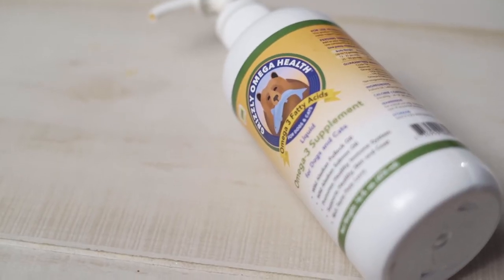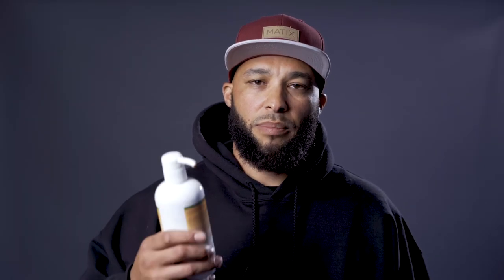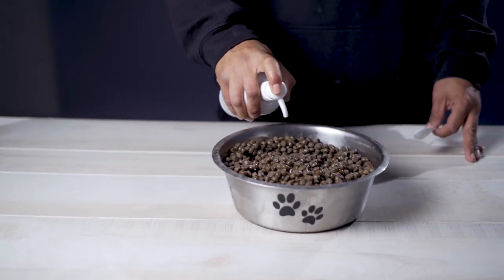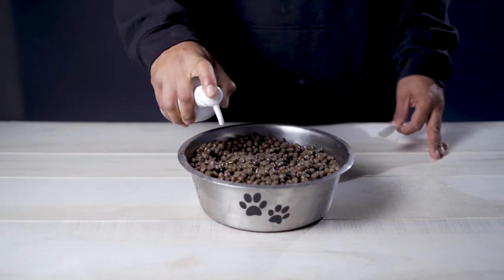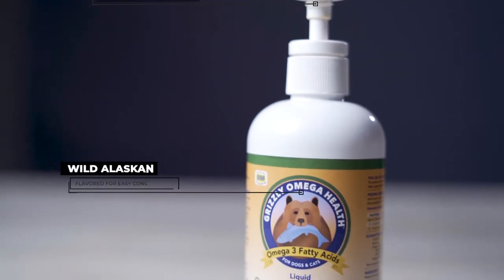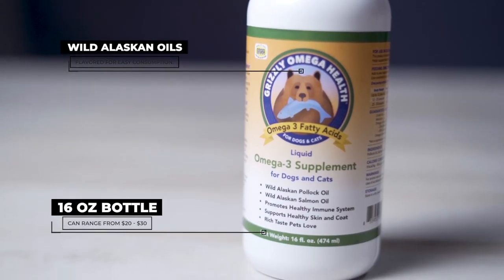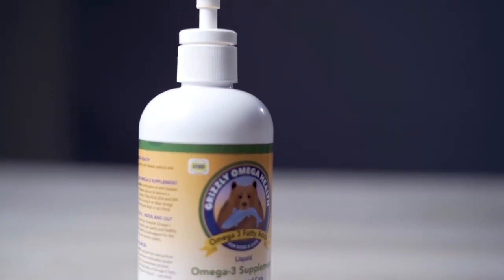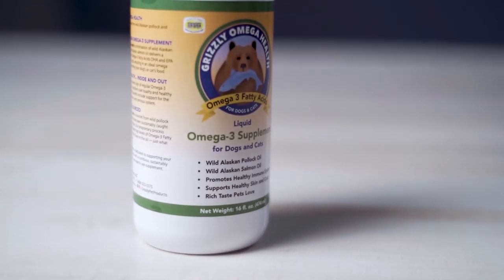American Bully Supplement - GRIZZLY OMEGA-3 | BIG TYME REVIEWZ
Dust, from Big Tyme Bullyz with another quick and straight to the point review on Grizzly Omega-3 Supplement.